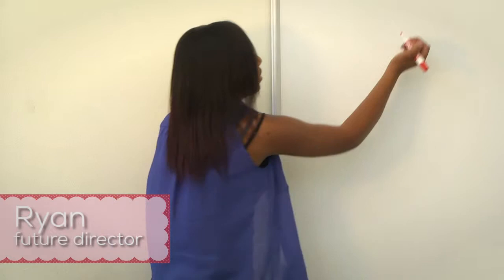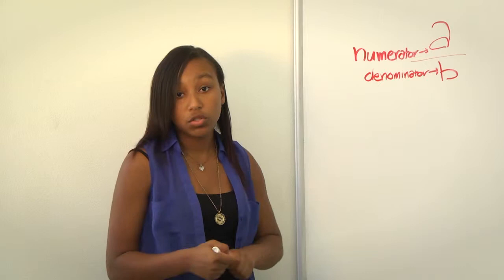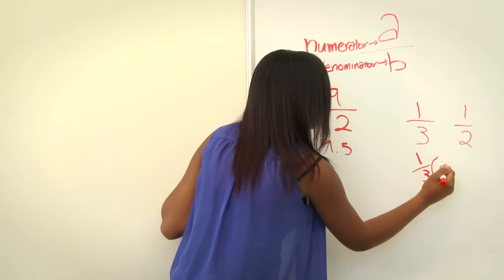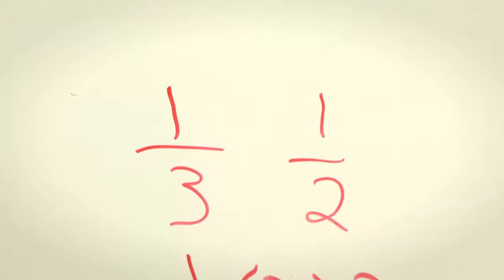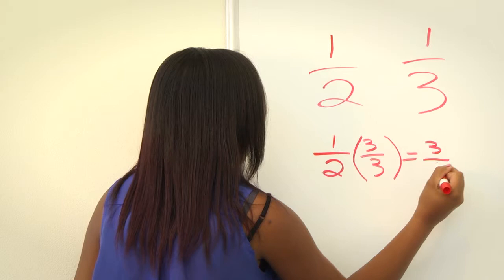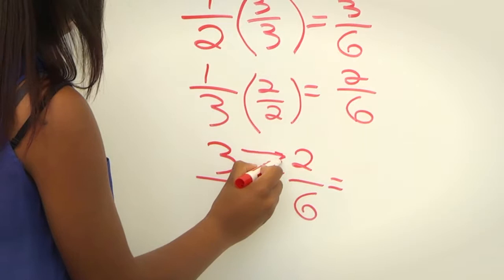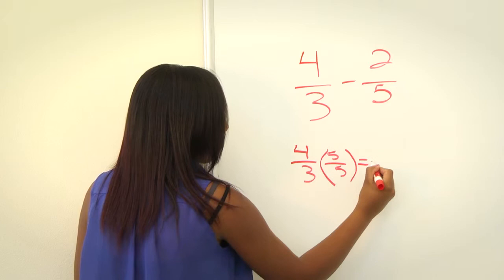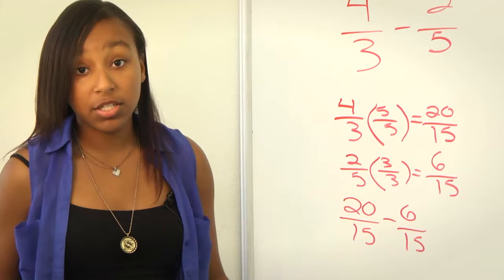MS. Math: Add/Subtract Fractions